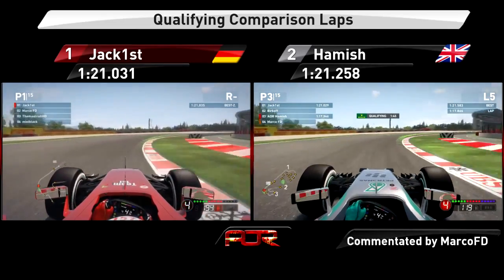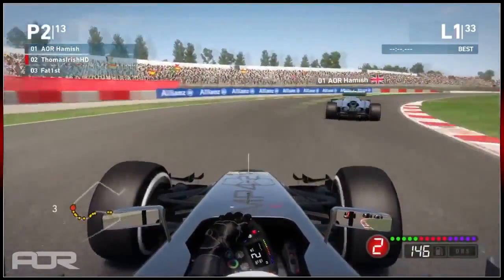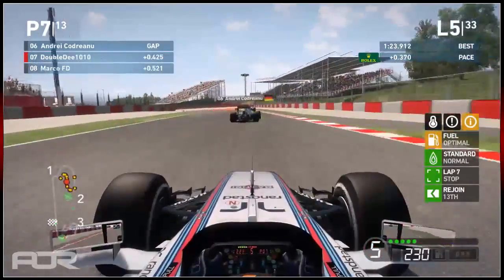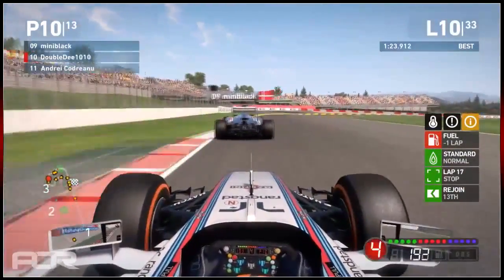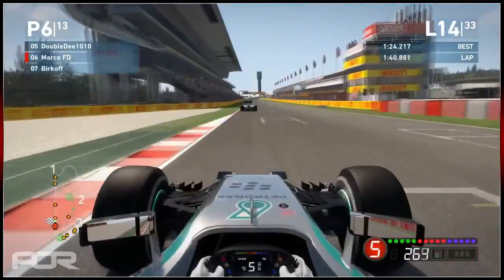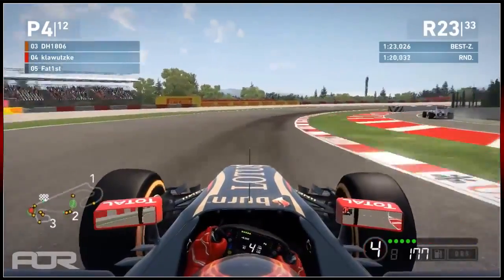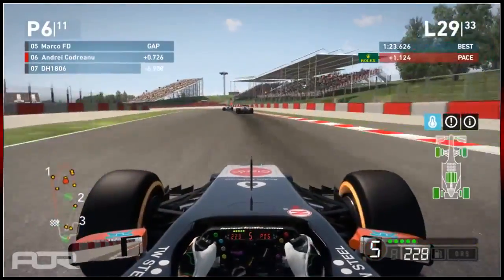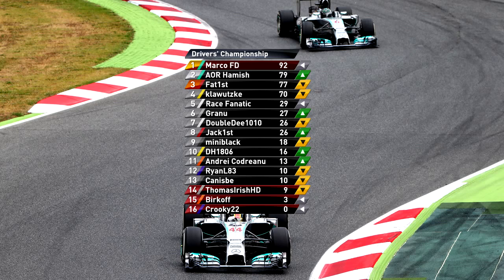F1 2014 | AOR PC Split 1: S9 Round 5 Spanish Grand Prix (Official Highlights)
Official Commentated Highlights from the AOR PC Split 1 F1 2014 League Spanish Grand Prix, season 9. Edited by AOR_Hamish and RyanL83 Commentated by AETERNOUK and FakeGhostPirate.

This is the top tier league of the AOR PC league, where 16 of AOR's fastest drivers compete for glory, and to become the AOR PC Split 1 Champion!

Video footage contributed by
- RyanL83
- AOR Hamish
- Race Fanatic
- Andrei
- MiniBlack
- Canisbe
- Team 1st (Fat and Jack)
- Marco FD
- DH1810

Soundtrack by Codemasters

Thanks to everyone who have contributed!

F1 2014 Bahrain
F1 2014 Bahrain Highlights
F1 2014 Bahrain Grand Prix
F1 2014 Online Gameplay
Codemasters F1 2014 Game
AOR F1 2014 League
Apex Online Racing